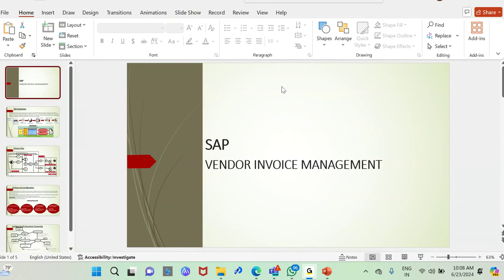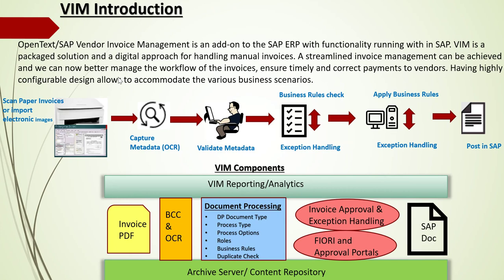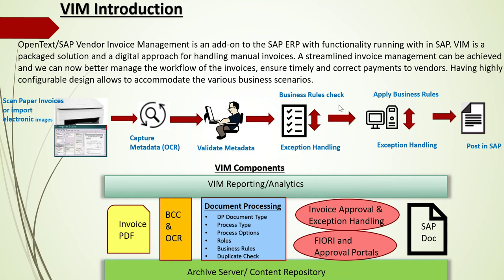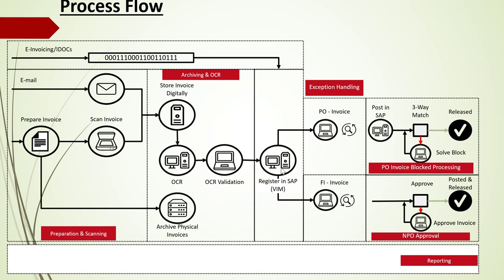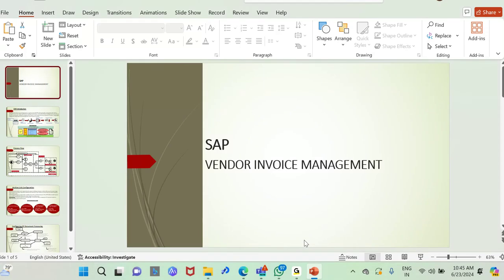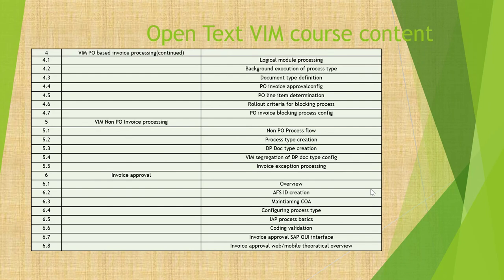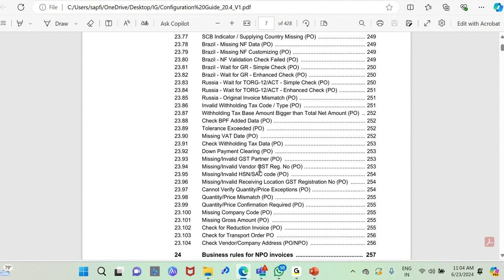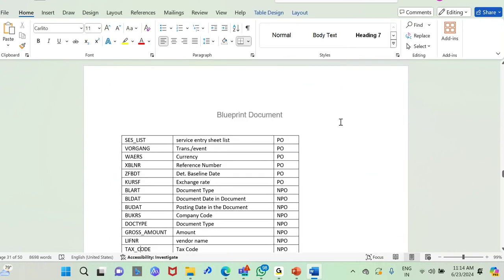SAP VIM Online Trainings